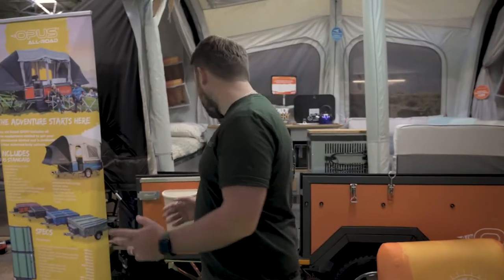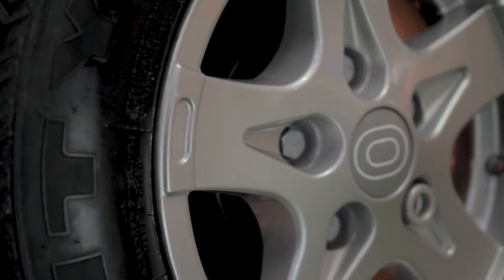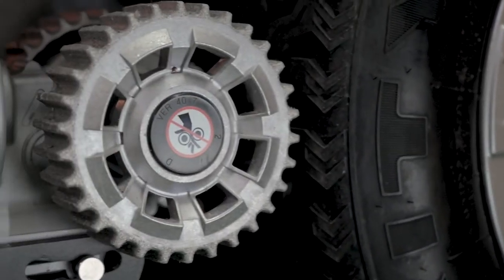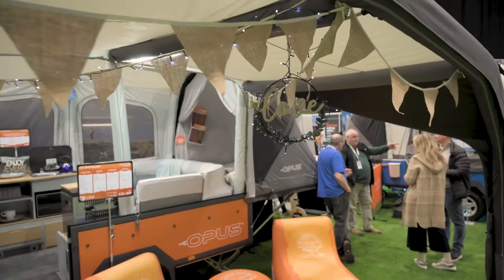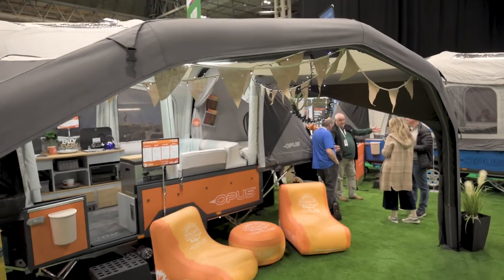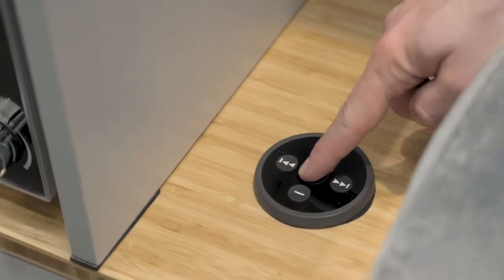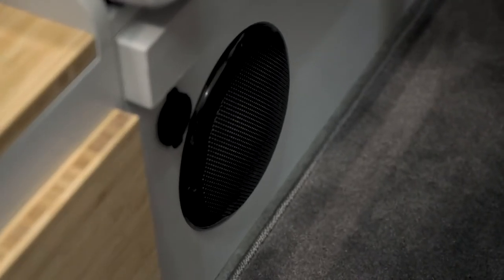OPUS All-Road, Easy Rider Package - Caravan, Camping & Motorhome Show 2022 Show Guide Shorts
Take a tour of the All-Road OPUS, Easy Rider package at the 2022 Caravan, Camping & Motorhome Show at the NEC Birmingham. *Pricing and packages are subject to change, get the most up to date information on the All-Road OPUS